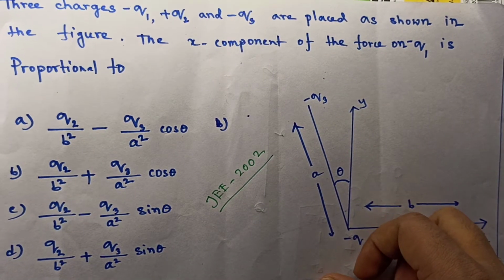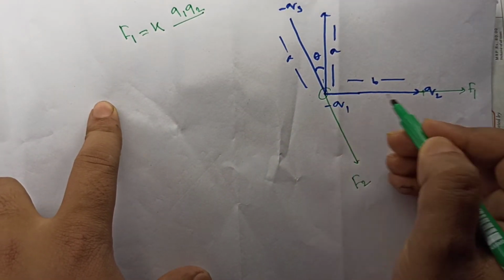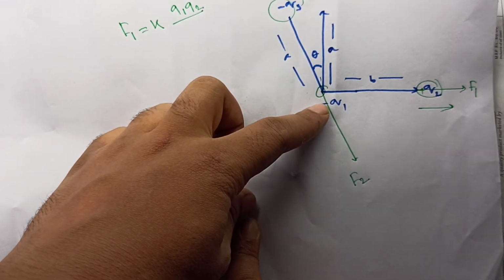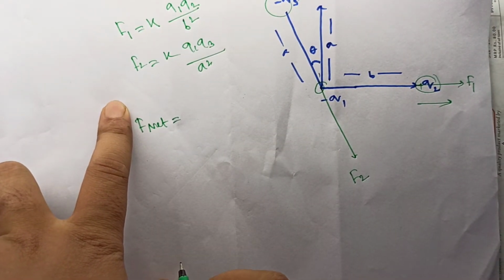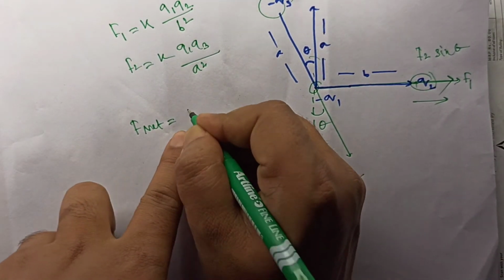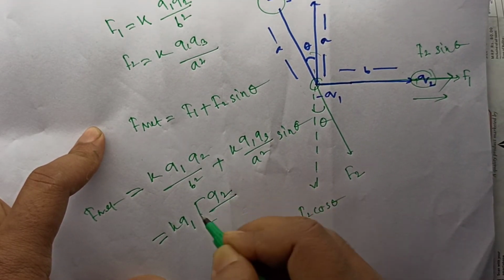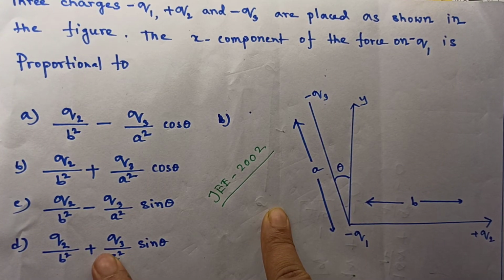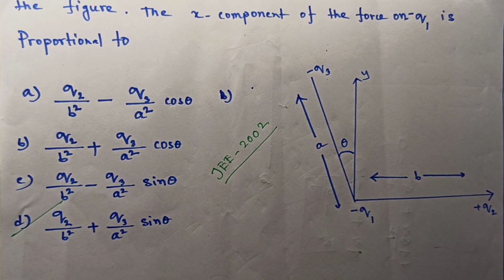Electrostatics, JEE mains 2003, numerical on electric force, coulombs law